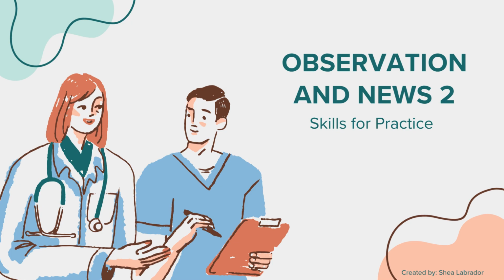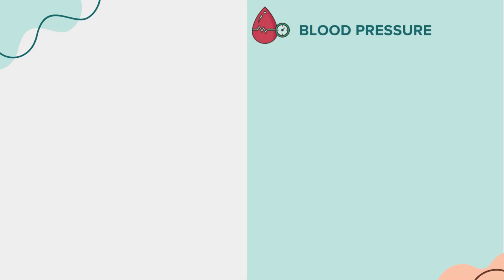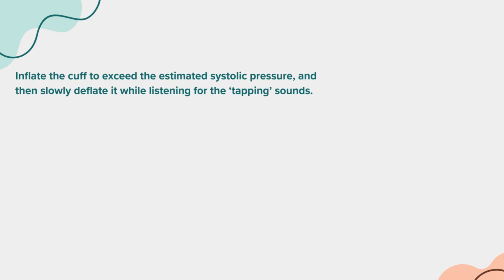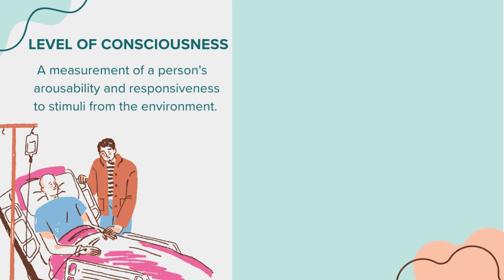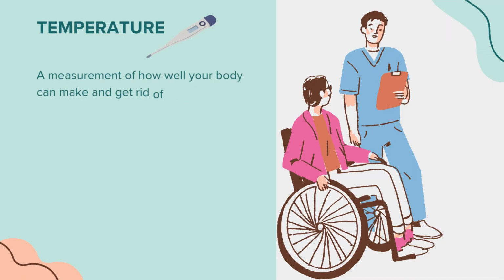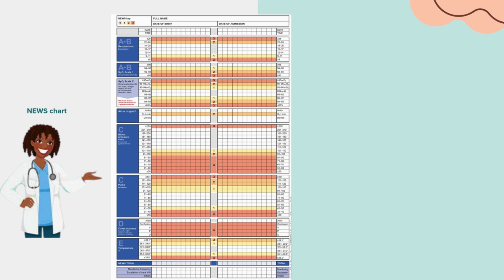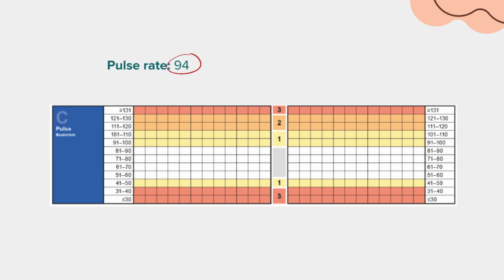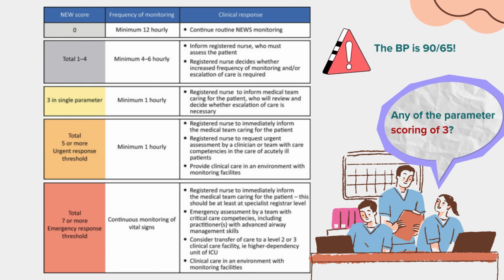OBS & NEWS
Clinical Skills - OBS and NEWS2